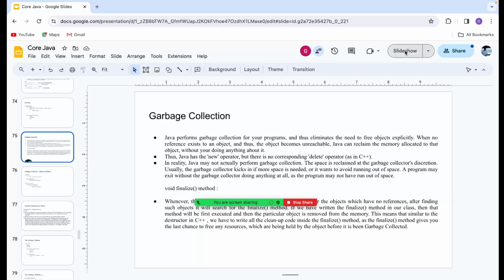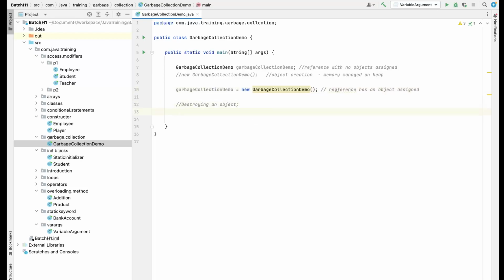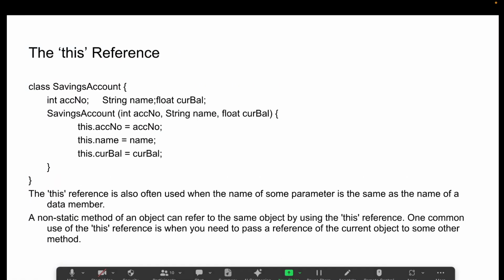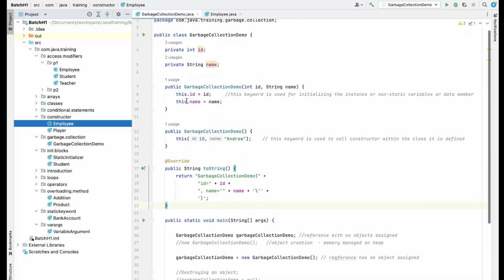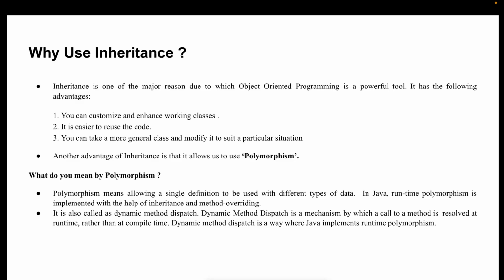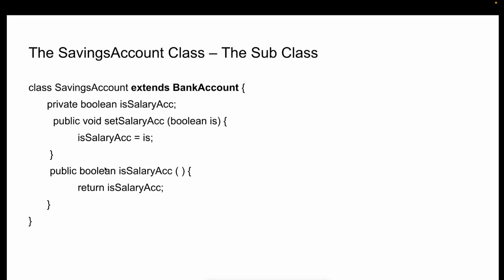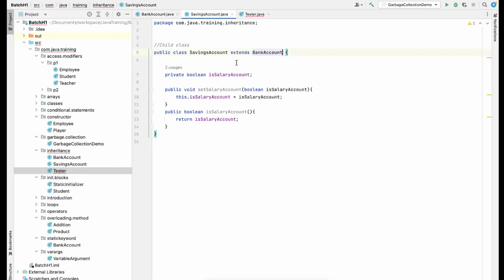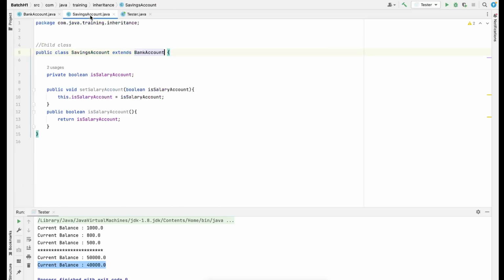Session 13 Classes and Objects contd, Inheritance